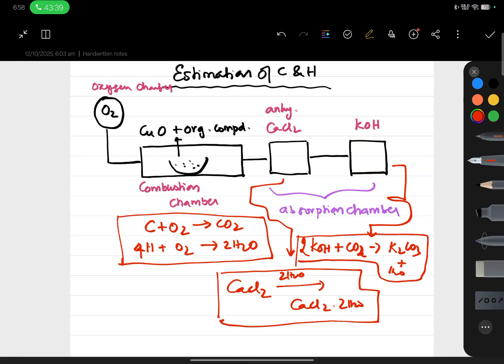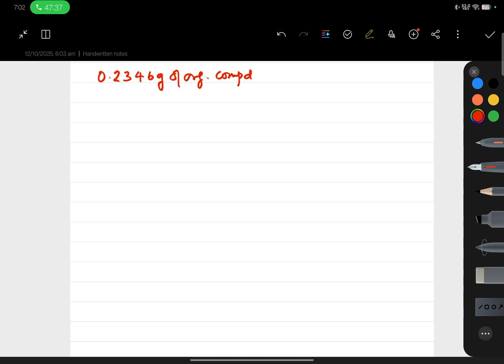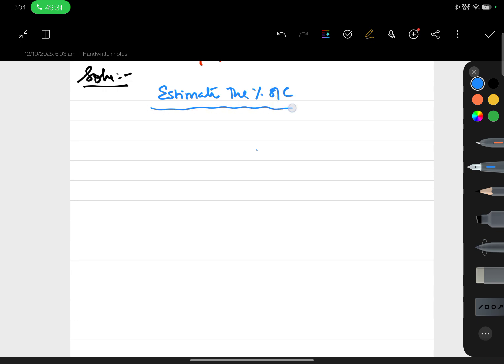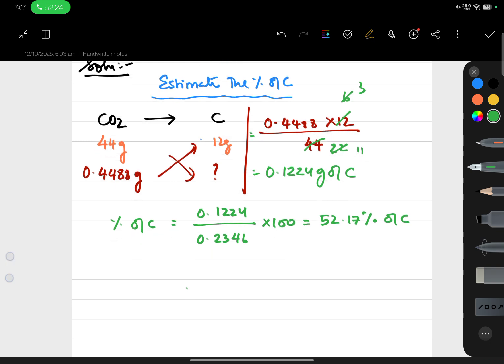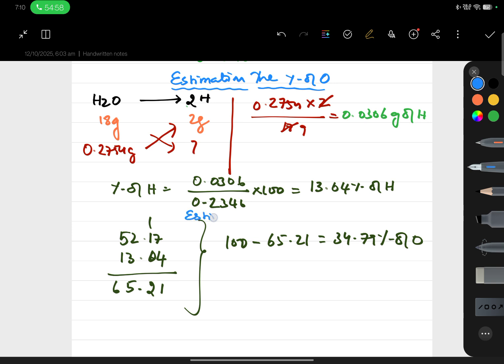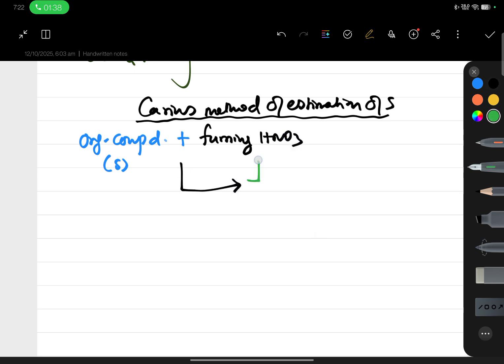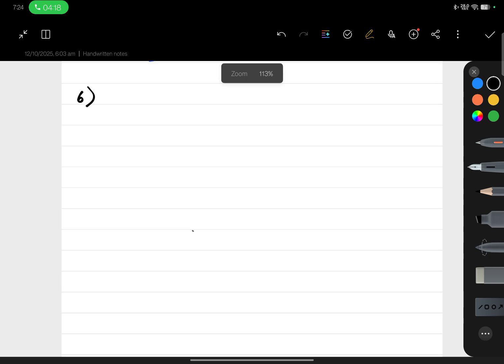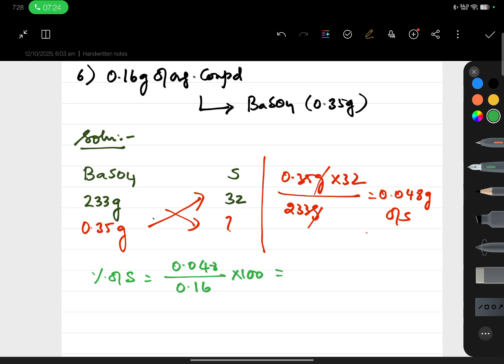Chemistry class _6_2_ detection and estimation of organic compounds